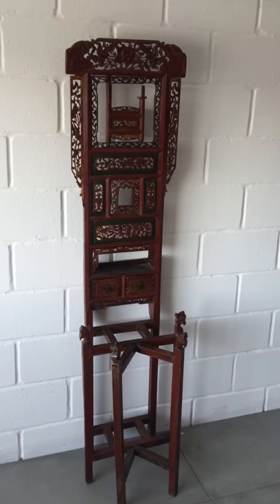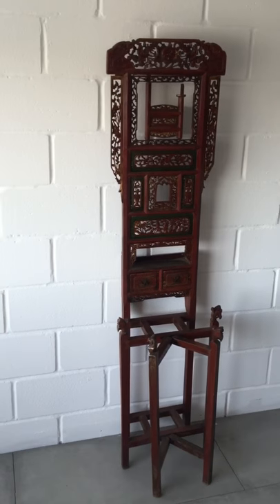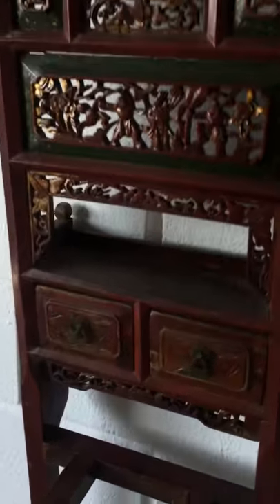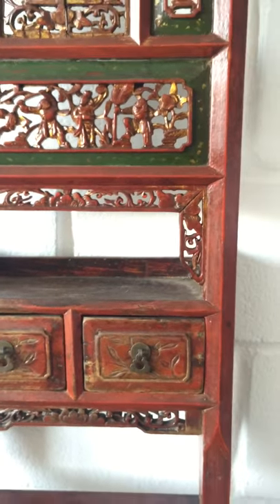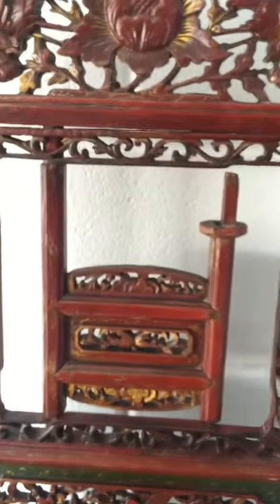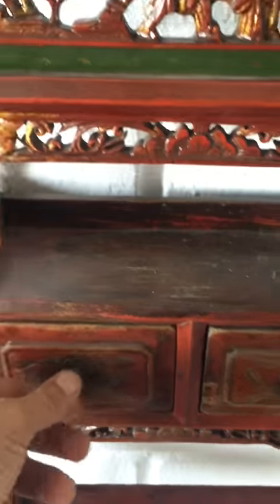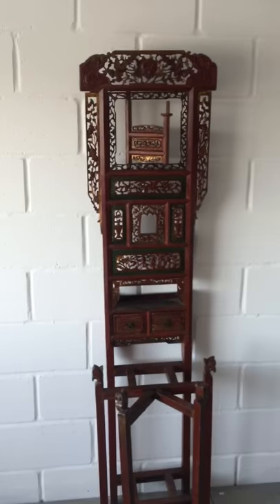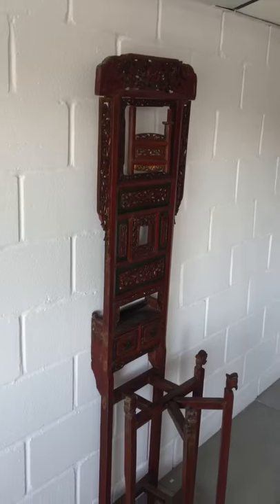Antique chinese washbasin holder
Antique chinese washbasin holder, red and gold, heavily carved